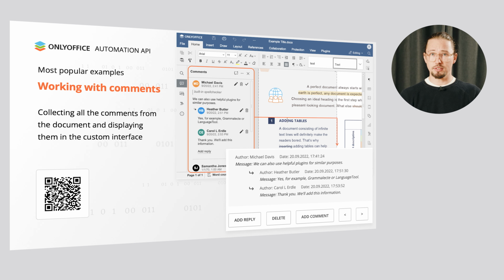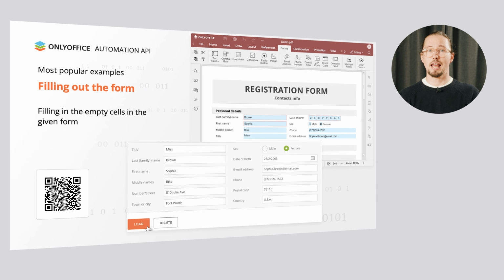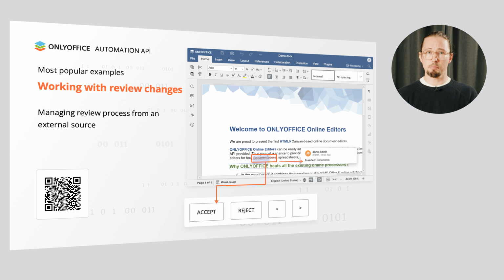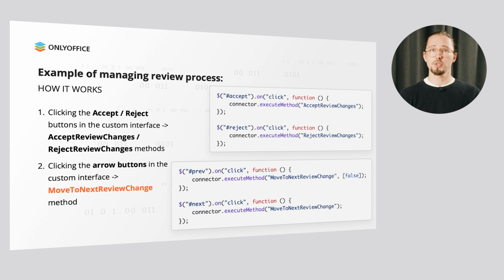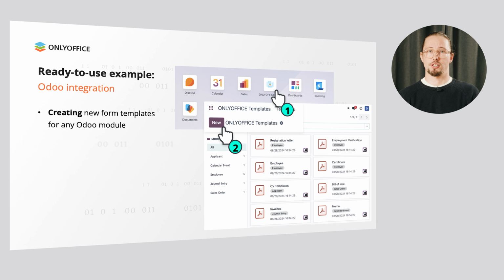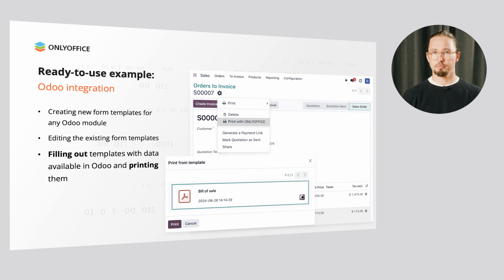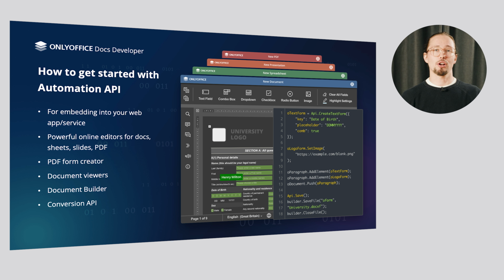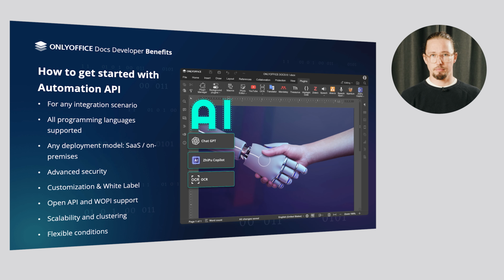ONLYOFFICE Automation API [Webinar 2024]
In this video, you'll discover ONLYOFFICE Automation API and how to use it ⚙️